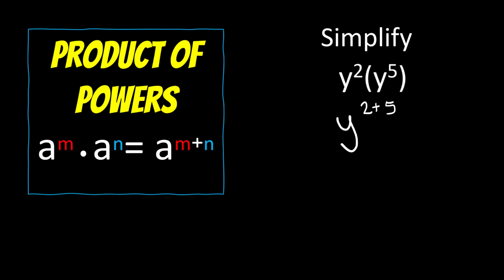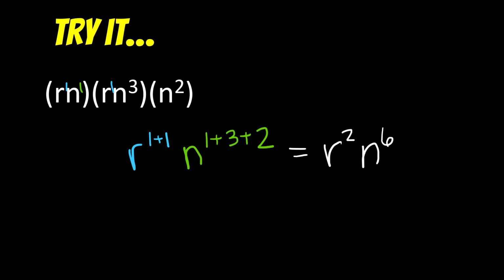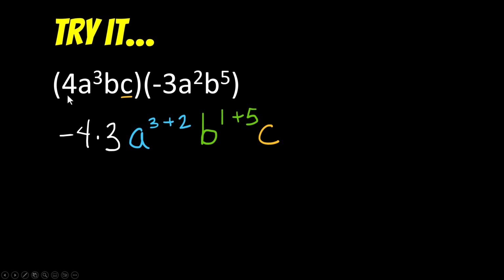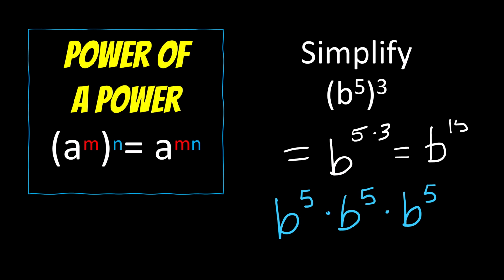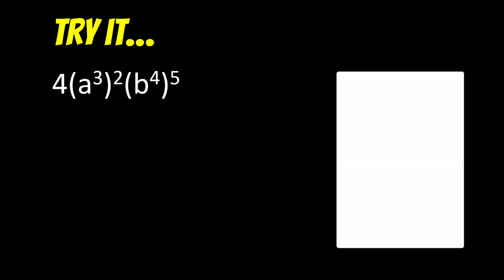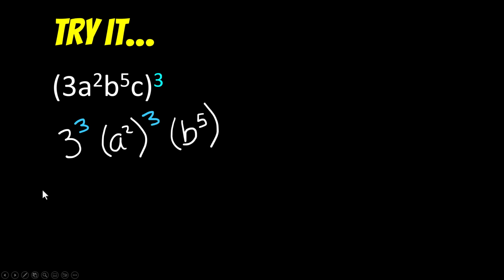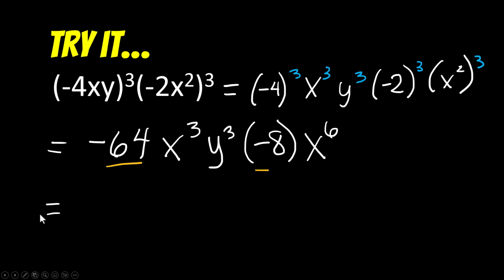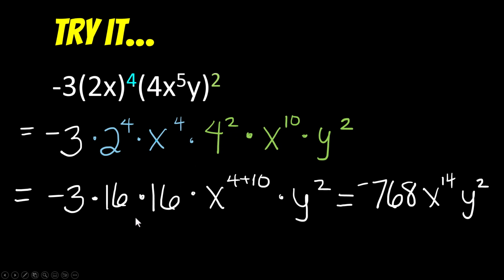Exponent Rules Made Super Easy!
Let's learn the multiplication properties of exponent - LOTS of examples.